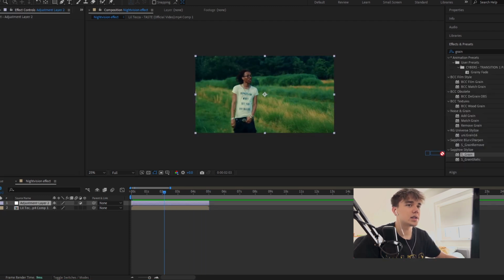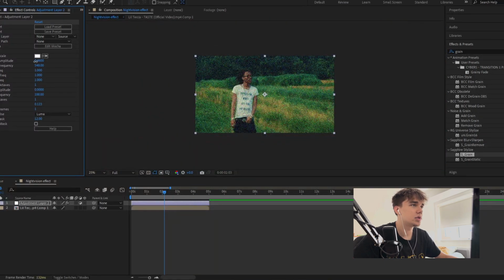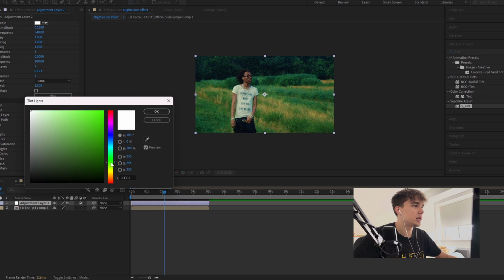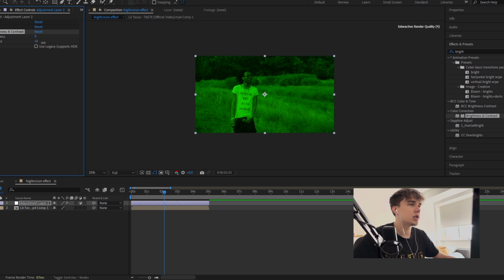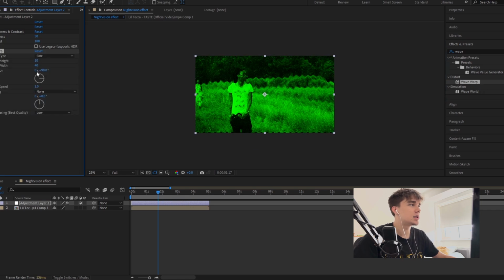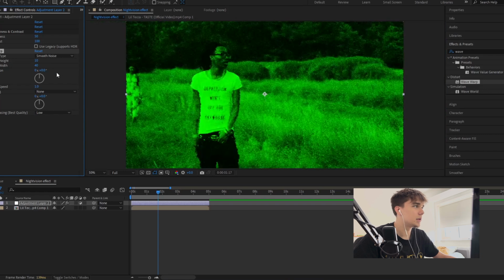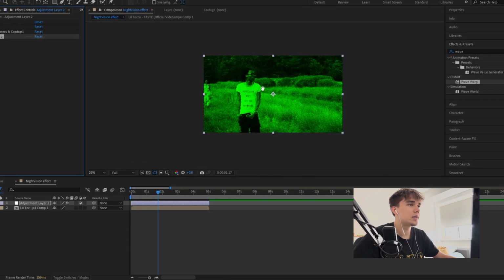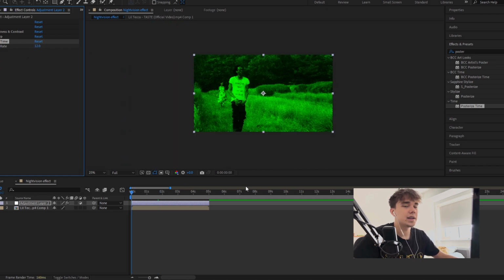How to make REALISTIC NIGHT VISION LOOK (After Effects)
LIMITED TIME DEAL (buy ken pack get money overlay free)

IGNORE
shortamv​ amv​ naruto onepunchman playboicarti trippieredd playboicartiamv trippiereddamv misstherage playboi cartiamv
carti trippieamv fmab fma fmabamv fmaamv fullmetalalchemist fullmetalalchemistbrotherhood fullmetalalchemistbrotherhoodamv
edwardelric edwardelricamv alphonseelric alphonseelricamv
kimblee colonelmustang colonelmustangamv narutoamv kakashi madara animemusicvideo rapamv unreleasedmusic unreleasedrap
unreleased unreleasedtrippieredd unreleasedplayboicarti  unreleasedamv babycarti trippieandplayboicarti trippieandcarti trippieandcartiunreleased  glockplayboicarti boi cartimv trippy visuals supersonic asaprocky asap rocky rocky ssgkobe kobe kashdami dami santana baby babysantana yungsmiley smiley yung liltecca tecca lil
saks unreleased xxxtentacion x tentacion xxx misstherage ssgkobe
mia ssg kobe ssgkobe edit demonslayer zenitsu tanjiro nezuko babysantana yungfazo Madara angelic anthem letitgo gunna future tooeasy autumn lilyacthy pierrebourne ken carson murdermusik twizzyrich yeat hellyeah  iflookscouldkill lone destroylonely you and i dom corelo idk opium uno the activist comfy spiderman across the spiderverse spot prowler tutorial after effects tips flawless spillin lone lucki tuneski mixed media osmason kutta how u feel look killa gab3 wakeupfilthy f1lthy hardrock 1of1 penny twinuzis midnight club two chrome necklaces album kyle richh blat collab edit sainvisuals lilyachty slide lil boat sid shyne blackout fellinlove black and white trippy yves paper agreatchaos agc fightingmydemons jennifers body vampire hour fimiguerrero killuminati onecall vhs paper fx singapore rick owens face grunge ur the moon different day music swamp izzo h00dbyair 2024 backr00ms travis scott bktherula crayons thermal edit flexmusix rehhab osa future metro boomin we dont trust you like that kendrick lamar beno meechie hi voltage new music overseas edit nettspend nothung likeuuu jace! goose creek ice spice fisherr summrs ikdr skimask headrush wolfacejoey cashcobain
kairokeyz gang new jazz ian figure it out aboogiewitdahooide body new york rap che romani pizza time geeking tutorial tritone effect zoom transition trippy color effect Glitch VHS distort grainy black and white text reveal money overlay free night vision